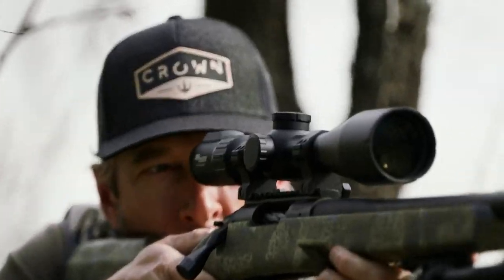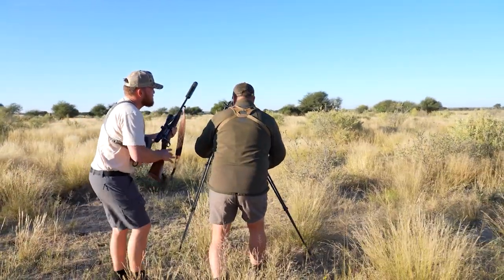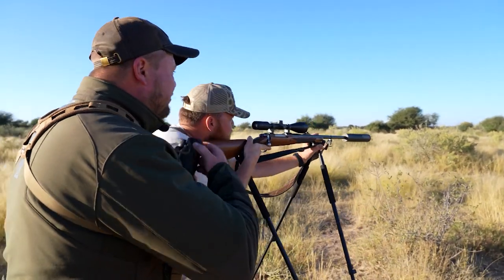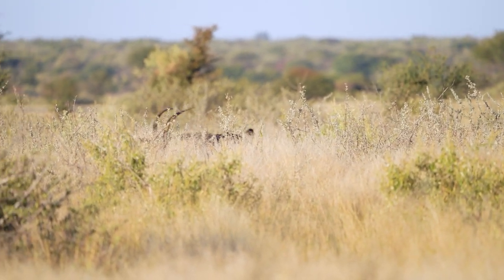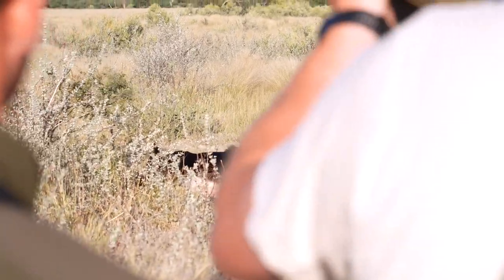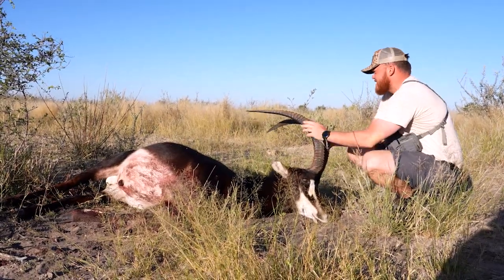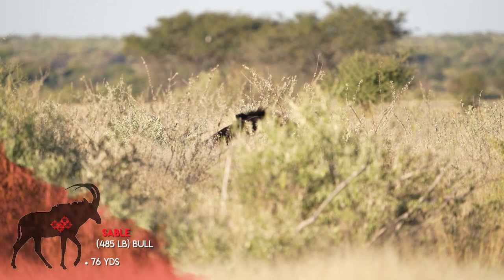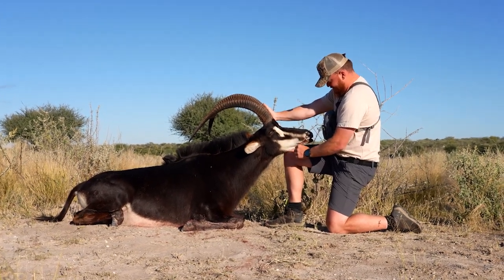BIG Sable hunt! Once in a life animal.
Sable hunt is always a tricky one. Very illusive animals and not always easy to find or kill.